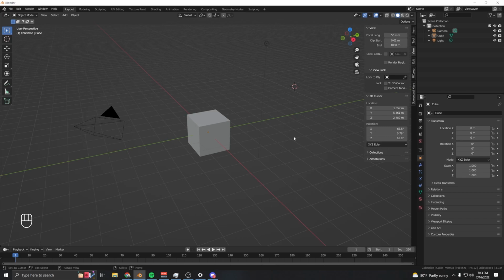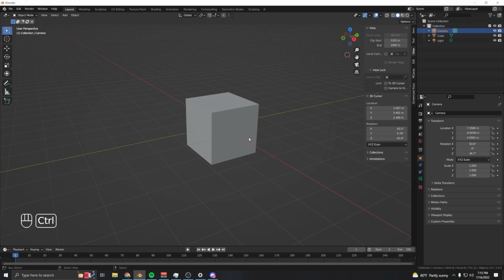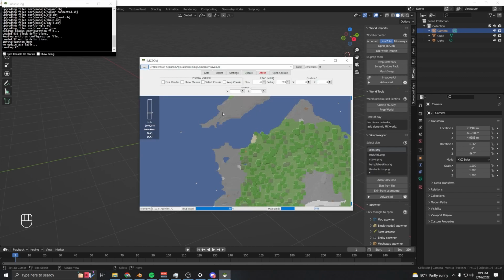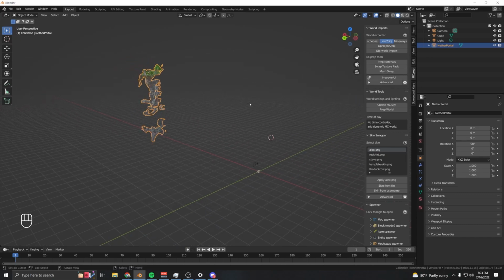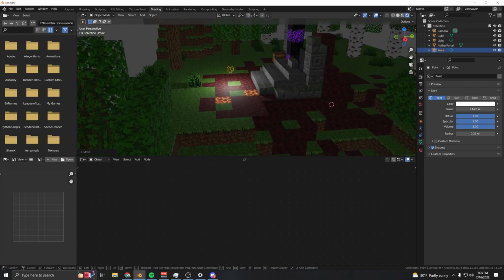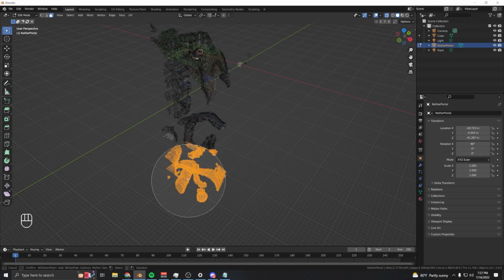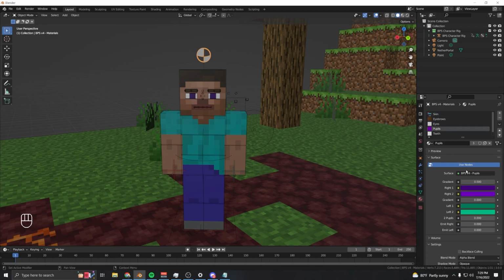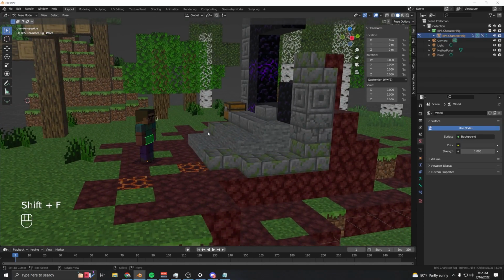Viewport Navigation, Scene Setup and Rig Setup! [Minecraft Animation Tutorial]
All the basics you need to get started on your first Minecraft Animations!